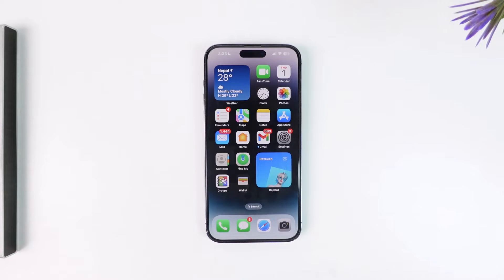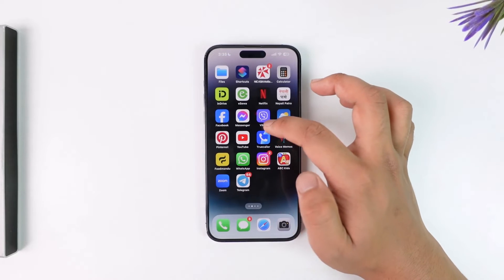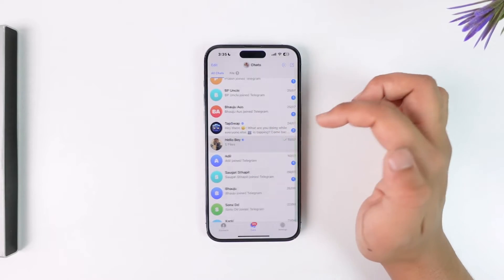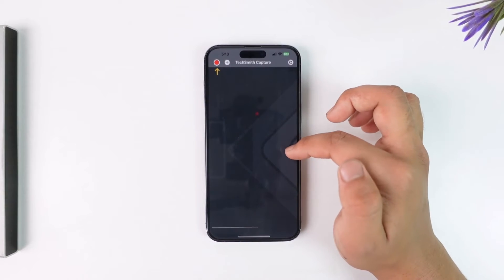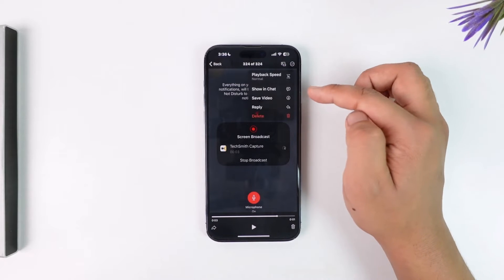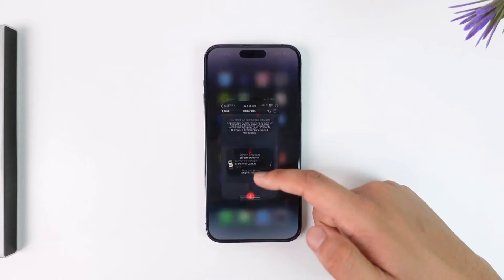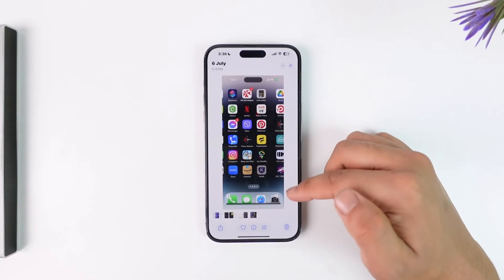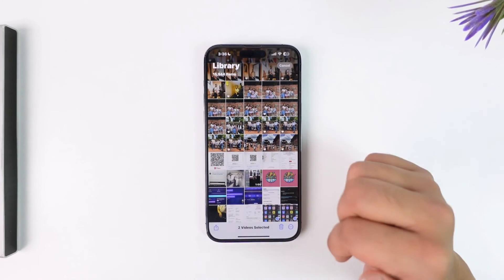How to Save Telegram Video in iPhone Gallery !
In this video, we're going to learn how to save photos or videos from Telegram to your iPhone's gallery. Make sure to watch the video till the end to get all the details.

Saving Telegram videos or photos to your iPhone's gallery is quite simple. Here’s how you can do it:

First, launch the Telegram app on your iPhone. Navigate to the chat or channel containing the video or photo you want to save.

For photos, simply select the photo you want to save. Tap on the photo to open it in full view. At the bottom of the screen, you'll see a share icon (a square with an arrow pointing upward). Tap on this icon and select "Save Image." The photo will be saved to your Photos app.

For videos, select the video you want to save. Play the video to make sure it's the correct one. While the video is playing, tap on the three dots (menu) icon at the top right corner of the screen. In the menu that appears, select the "Save Video" option. You will see a notification indicating that the video has been saved to your Photos app.

To locate the saved media, open the Photos app on your iPhone. The saved photo or video will be there, ready for you to view offline or share with others.

This method is useful for keeping important media files handy or for sharing them with friends and family directly from your device.

To recap:
1. Open the Telegram app and navigate to the media you want to save.
2. For photos: Tap on the photo, select the share icon, and choose "Save Image."
3. For videos: Play the video, tap on the three dots menu icon, and select "Save Video."
4. Open the Photos app to find your saved media.

By following these steps, you'll be able to easily save photos and videos from Telegram to your iPhone's gallery.

0:00 Introduction
0:09 Opening Telegram and Selecting Media
0:19 Saving Photos
0:29 Saving Videos
0:45 Locating Saved Media
0:59 Conclusion and call to action